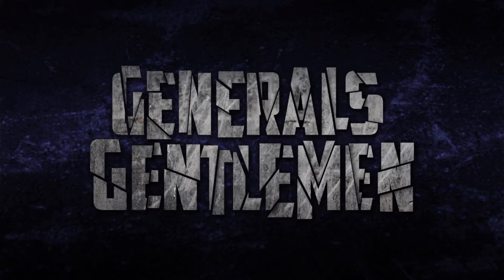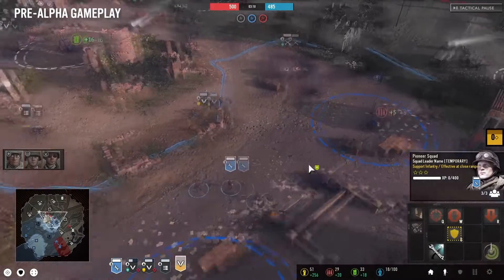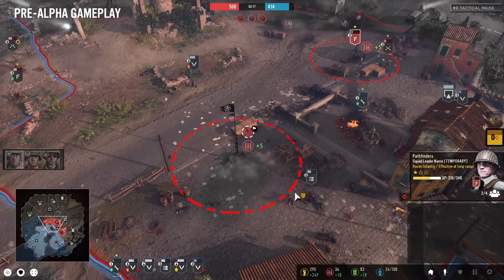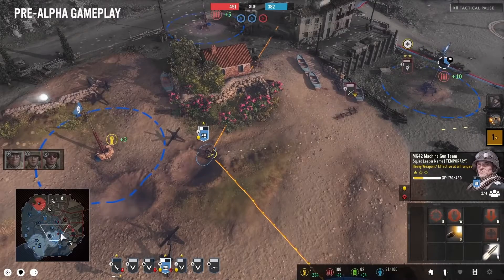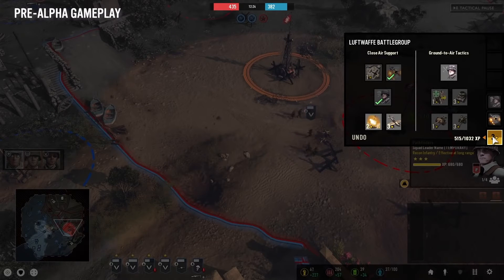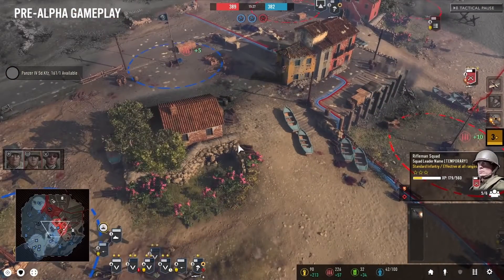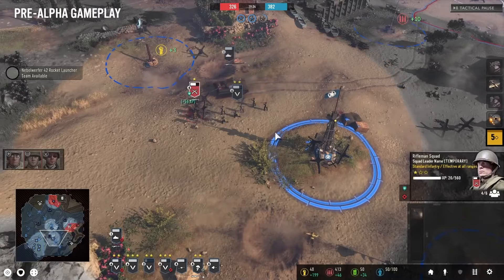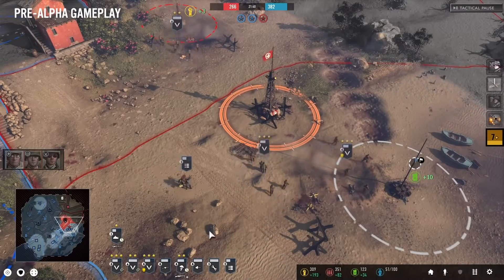Company of Heroes 3: Multiplayer Pre-Alpha Review